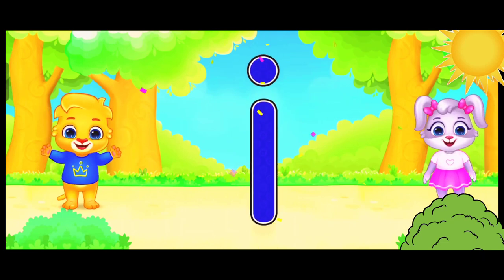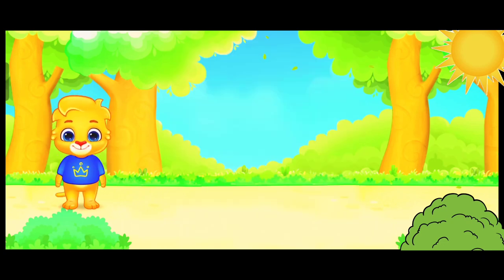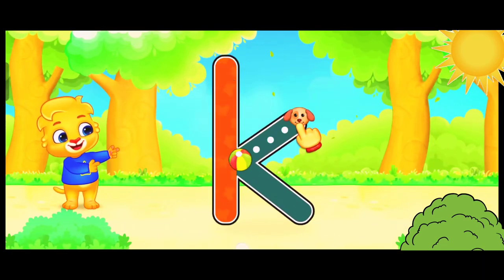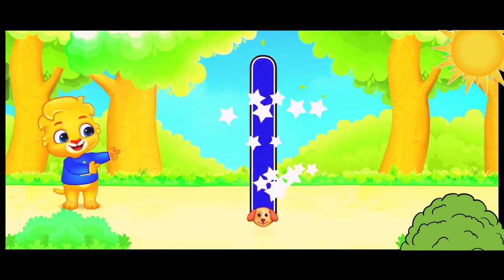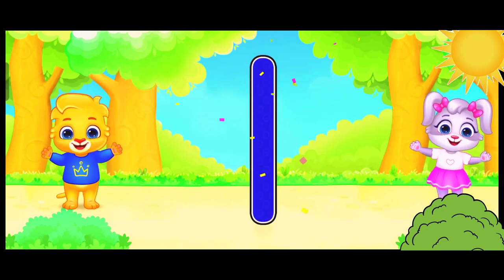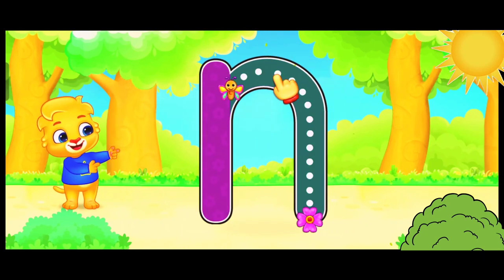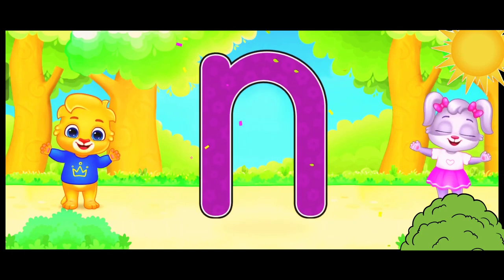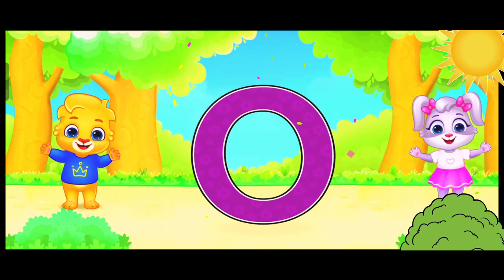স্মললেটার ABCD ismol later abcd chotodar carton video 📸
শিক্ষনীয় পোষ্ট টি বাংলা বই এর সাইট kids Live Tv education viral_video.